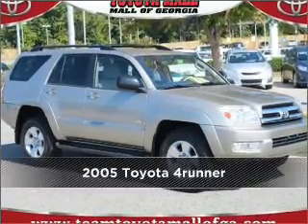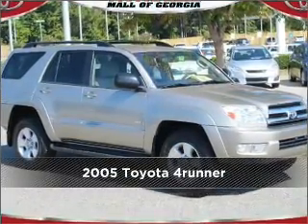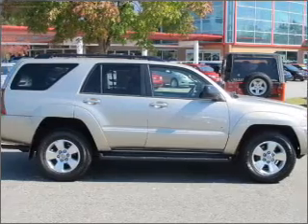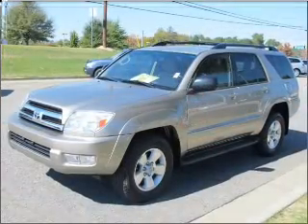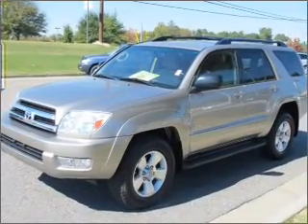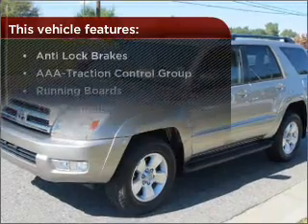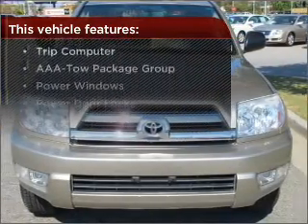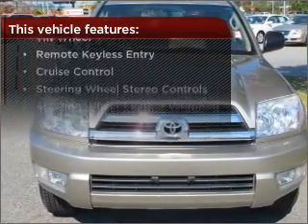2005 Toyota 4runner in Buford, GA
3505 Buford Drive (Ga Hwy 20)
Buford, GA 30519
2005 Toyota 4runner
5-Speed A/T
Mileage:108277